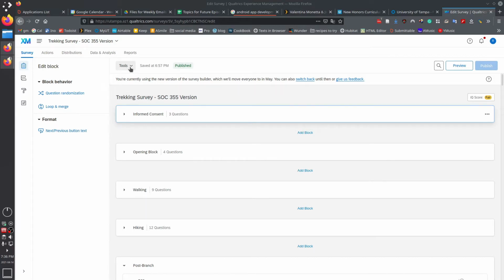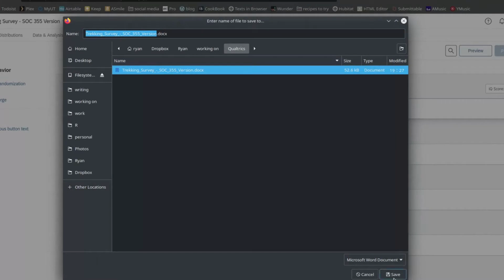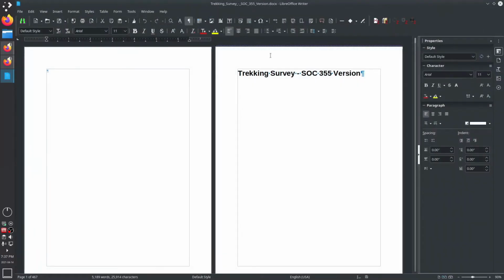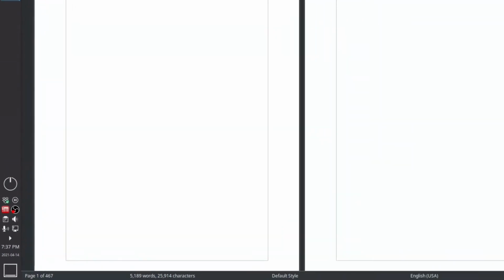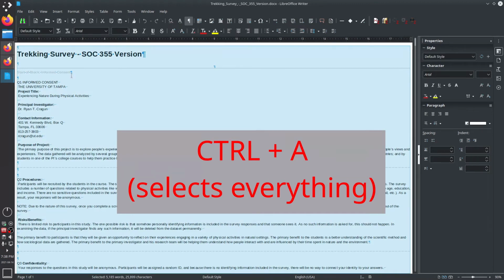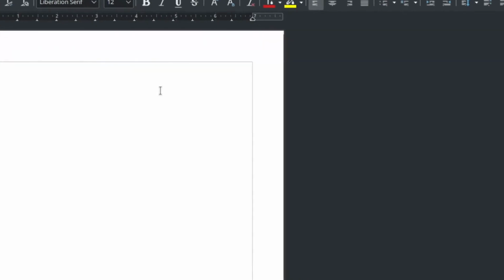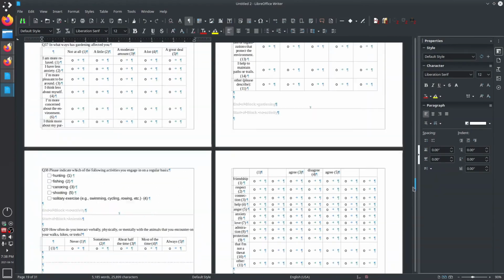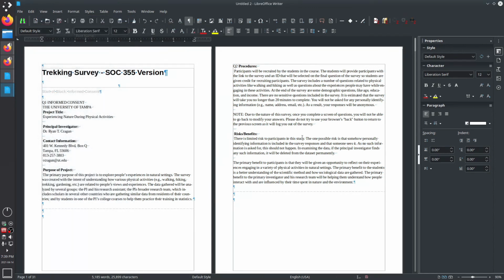How To: Fix the Formatting of Qualtrics Surveys Exported to Word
If you use Qualtrics and export your surveys to Word, you've probably run into the problem that the resulting Word files are nightmarish, with extra line breaks and all sorts of weird formatting issues. A simple survey can run into hundreds of pages. It turns out, there is a simple solution for that involving LibreOffice (which is obviously way better than MS Office), copy, and paste special that will solve all your formatting nightmares. This short video will save you hours of cleaning up your surveys. You're welcome!